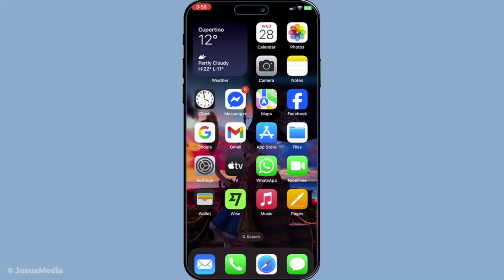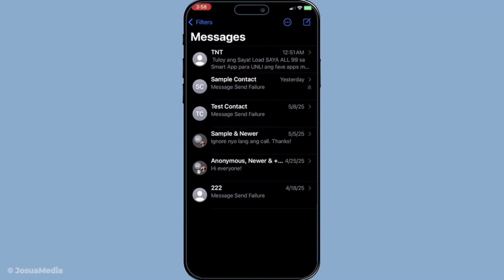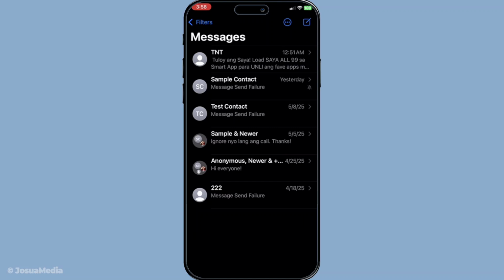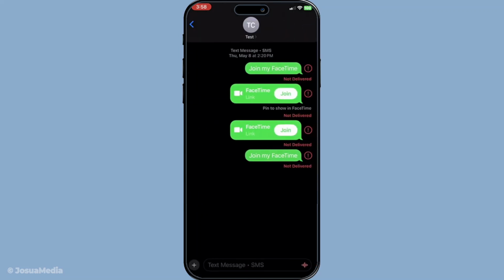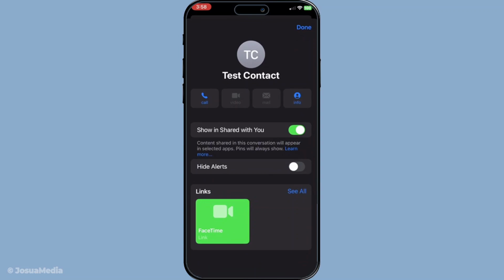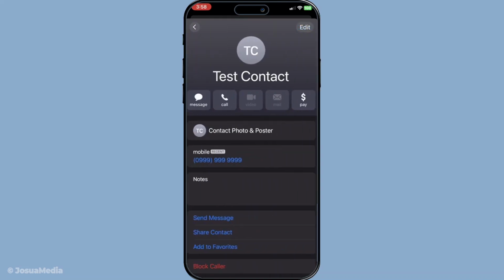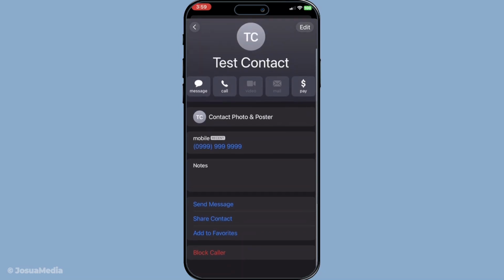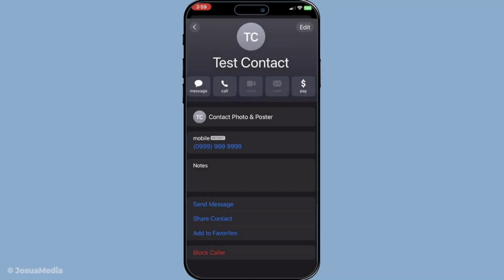How To Block Icloud Spam Imessages (Iphone 1313 Pro Or Later) (Full 2025 Guide)